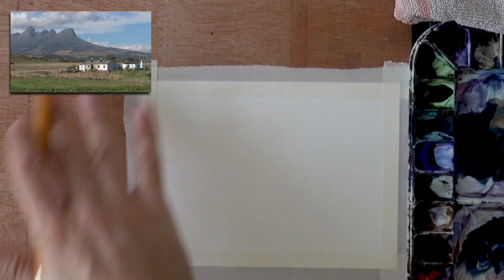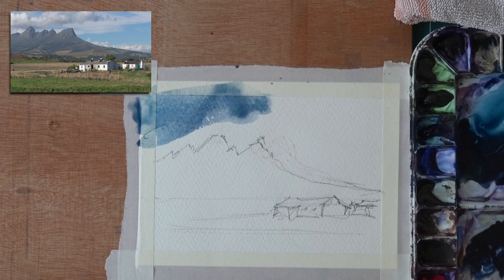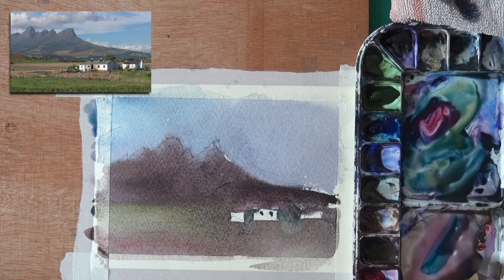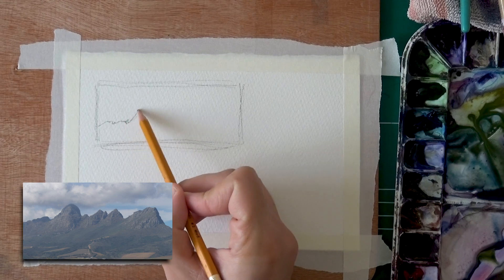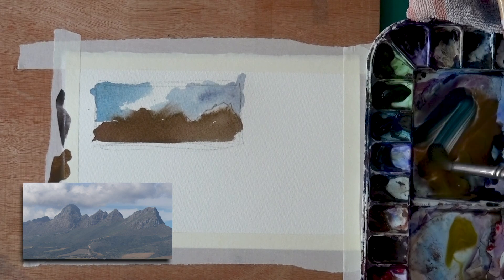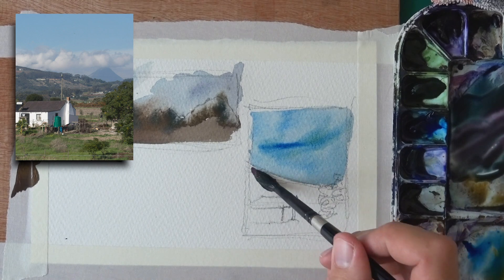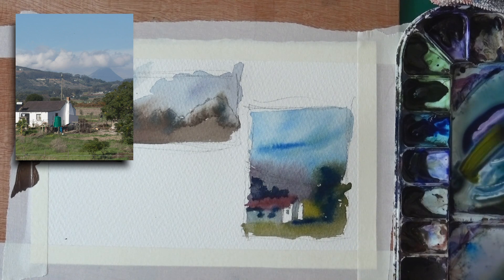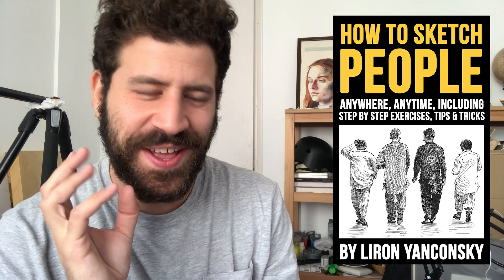Landscapes Painting Composition - Watercolor (Part 2)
In this video I'm showing you once again how to compose scenes with multiple compositions and crops.

This time however, the demonstration is in watercolor.

I'm quite pleased with the end result here.

(You'll need to create an account to the forum).

Quinacridone Rose

*** MUSIC CREDITS ***